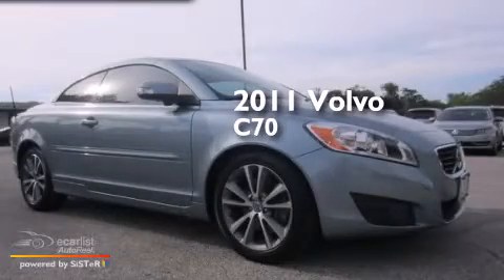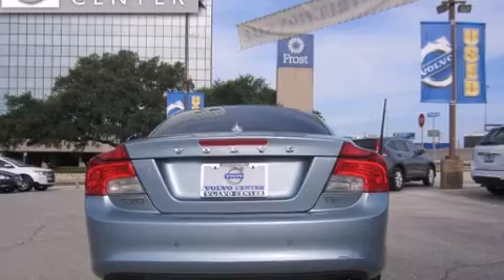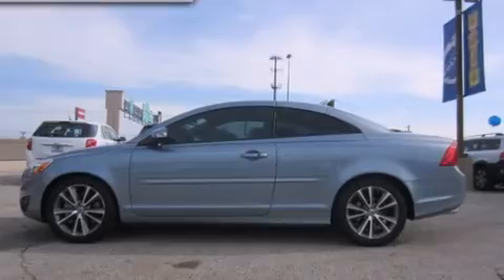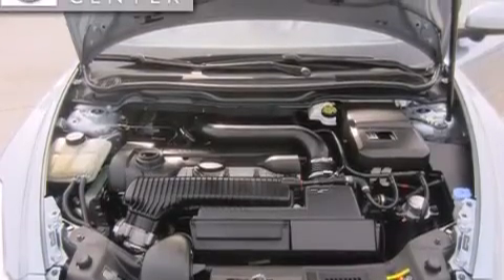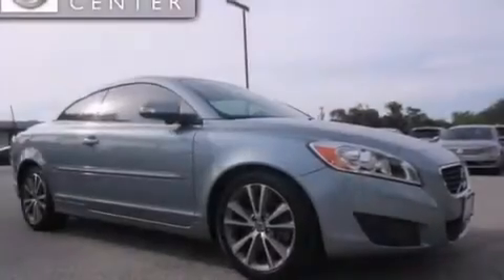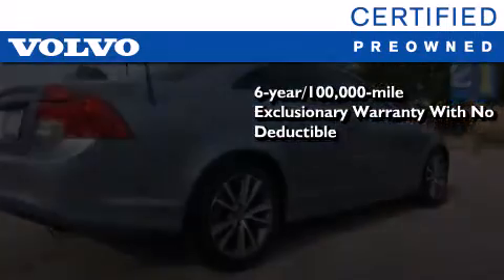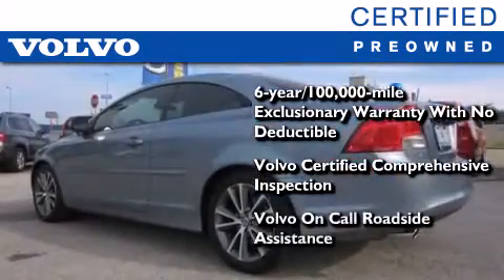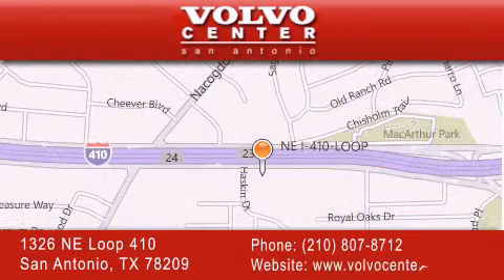Used 2011 Volvo C70 San Antonio TX 78209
We have been honored to serve the San Antonio TX area , we promise that your experience at our dealership will exceed your expectations ! Year : 2011 Make : Volvo Model : C70 Engine : 2.5L Turbocharged I5 Engine Trans .